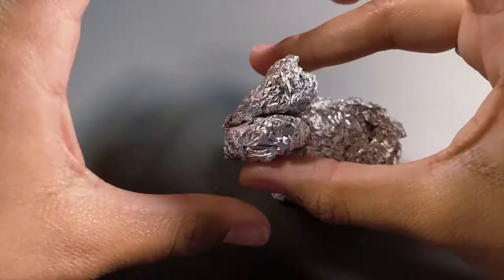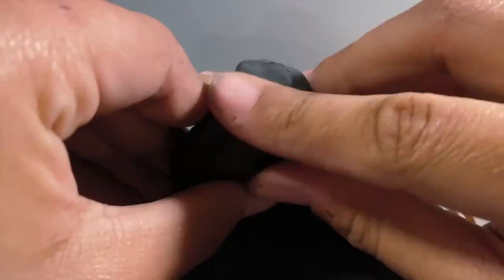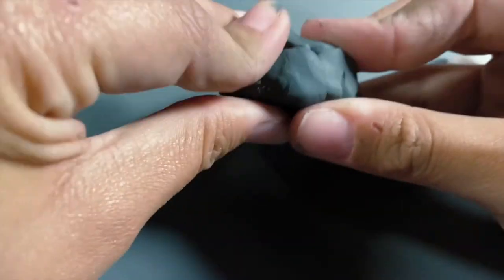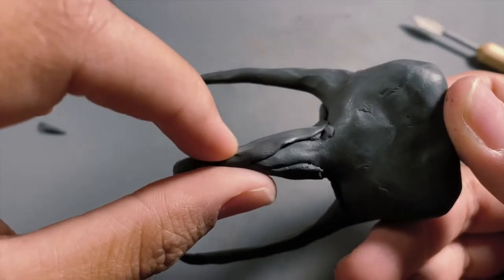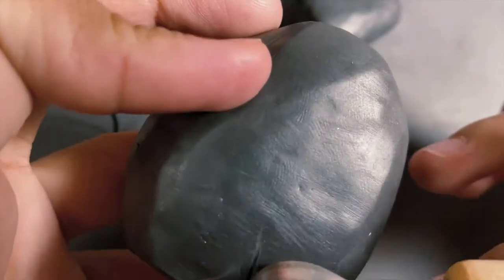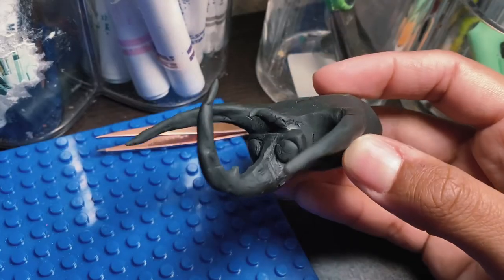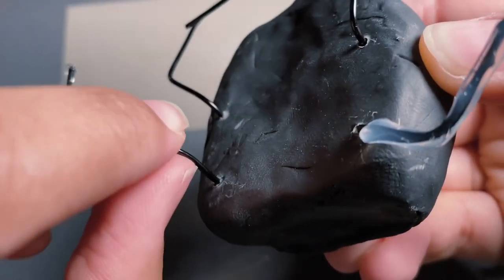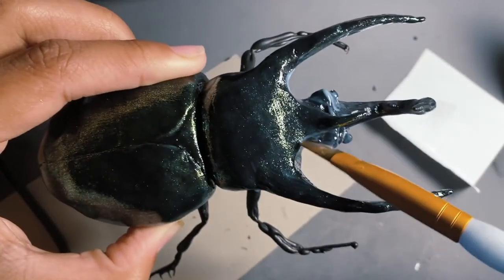Creating an Atlas Beetle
Materials:

Black Polymer Clay
Daler Rowney Simply Acrylic Black Paint
Daler Rowney 12 Pack Acrylic Paint Set
16 guage black wire
Sculpey Gloss Glaze
Dragonfly Glaze Blue-Green-Gold Color Changin Top Coat
Hot Glue
Tweezers
An Oven
Stamina
Tenacity

(๑˃ᴗ˂)ﻭ